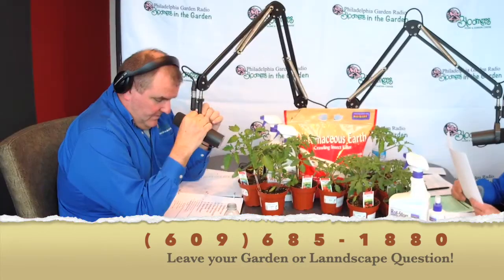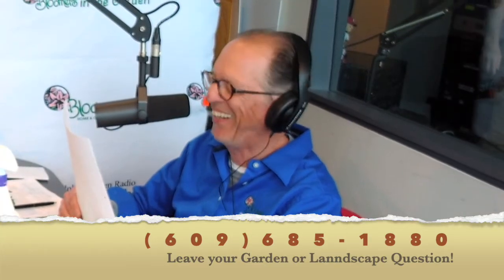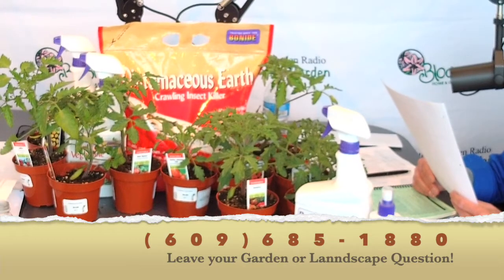The Tomato Show!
Bloomers in the Garden
Philadelphia Garden Radio